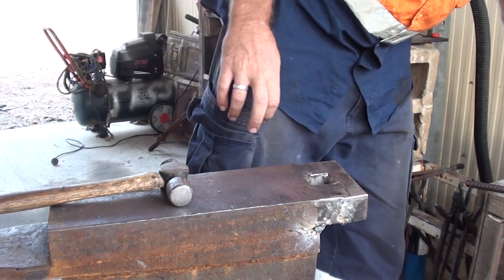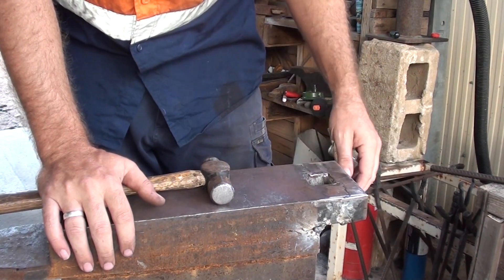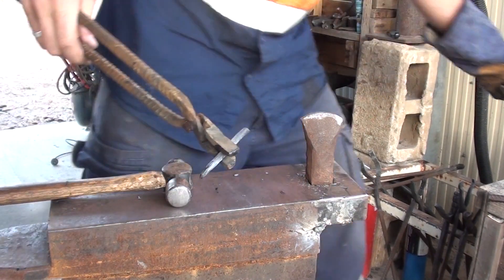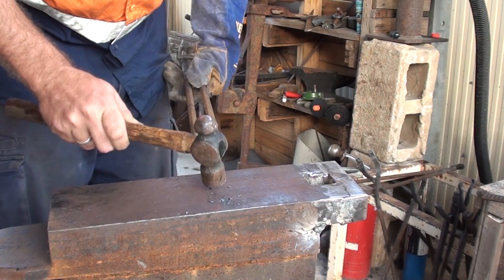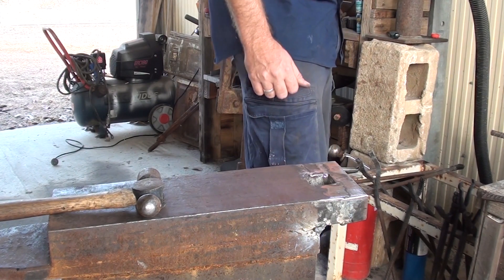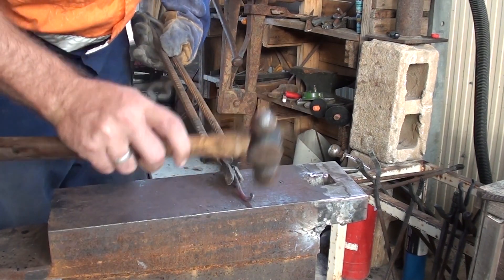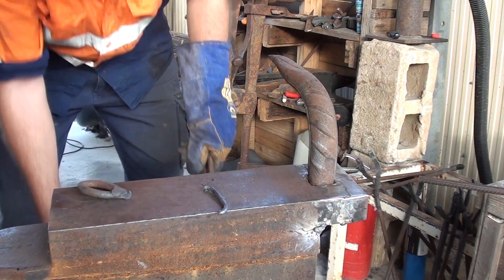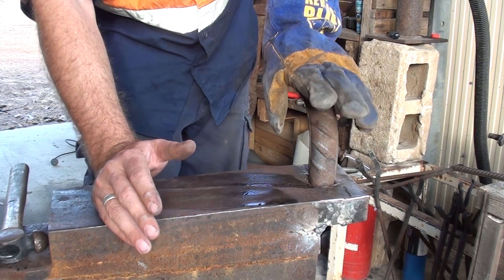Forging a Troll Cross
Forging a Troll Cross Pendant
How I forged a Fast and simple Troll Cross Pendant from 6mm  (15/64)round stock for an easy and quick project perfect for beginners like me!

If you like what i have done and want to see more, don't forget to hit the Like and Subscribe Button and click the Bell icon for notifications on when i upload a new video!

for Australian and International Viewers